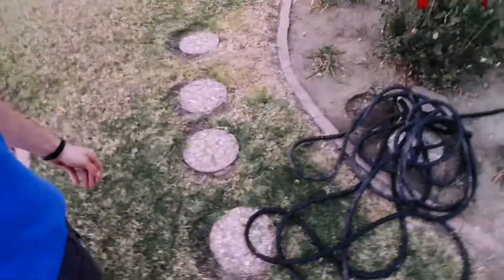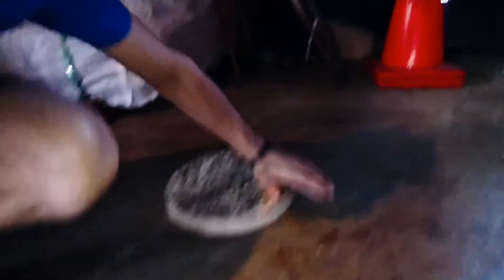💫 Cultivating Chi: How to do Grounded Meditation in the House 🏠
When doing Chi Kung cultivation meditation, the practitioner will get the most benefit being grounded.

Being grounded is the only way to pull in yin chi into your body as you pull in the yang through your breath.

Sometimes it's hard to do grounded meditation when it's cold, rainy or snowy.

If you have a garage, basement, deck, etc. with a concrete floor you can get a grounding meditation in these places.